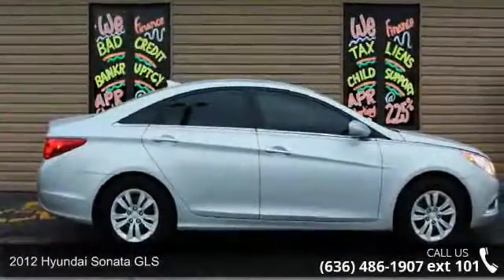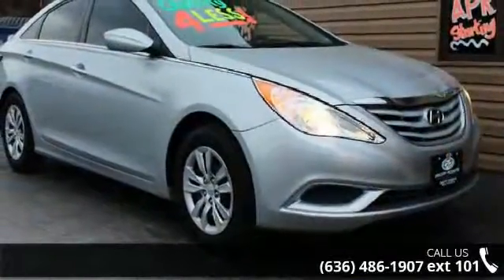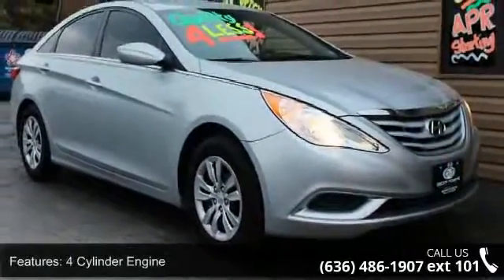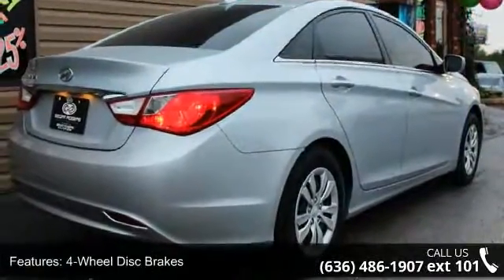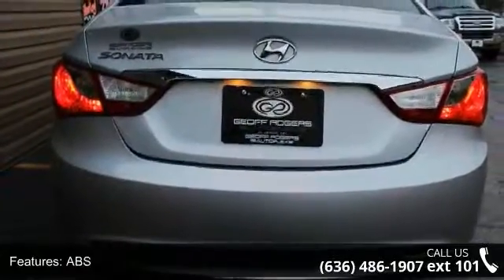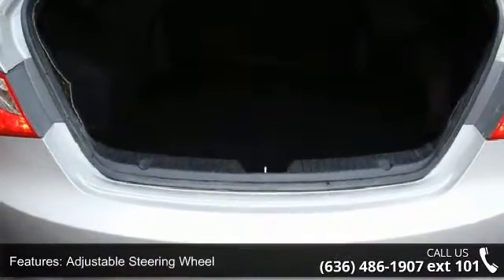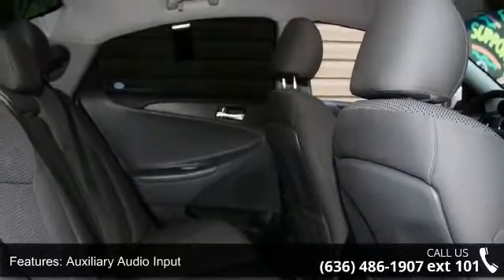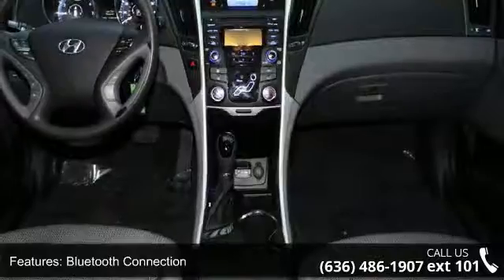2012 Hyundai Sonata GLS - Geoff Rogers Auto Plex - **As L...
WHY BUY FROM GEOFF ROGERS AUTOPLEX NORTH?CUSTOMER SERVICE IS OUR PRIORITY - 100% CREDIT APRROVALS, LOAN OFFICERS ON SITE TO HELP EXPEDITE AND TAILOR THE LOAN EXACTLY THE WAY YOU NEED IT TO BE. NO MATTER WHAT TYPE OF SITUATION! &quot;DIVORCE&quot; &quot;BAD CREDIT&quot; &quot;BANKRUPTCY&quot;WE DON'T CARE! WE ARE HERE FOR YOU! WE DON'T CARE ABOUT YOUR PAST WE CARE ABOUT YOUR FUTURE! BECAUSE WITHOUT YOU. WE HAVE NOTHING!! Sculpted...Fluid... Agile...These are all words used over again to describe the 2012 Hyundai Sonata. Take a look and you will see exactly why. Out-shining many of its competitors with style, features, and quality materials, our 2012 Sonata GLS is a must see! Under the hood you find a 2.4L 4-cylinder engine which gives you plenty of power merging in traffic and still delivers 35mpg highway.